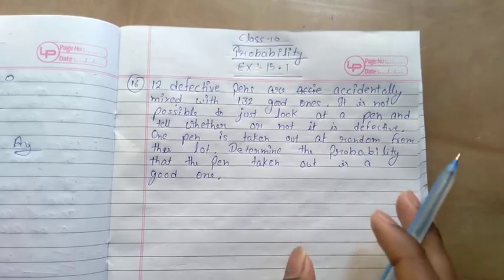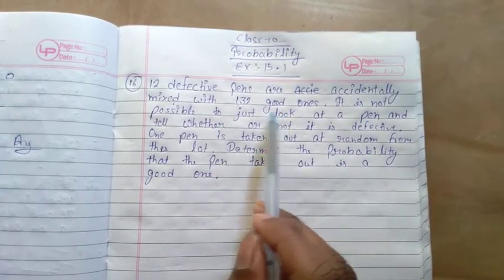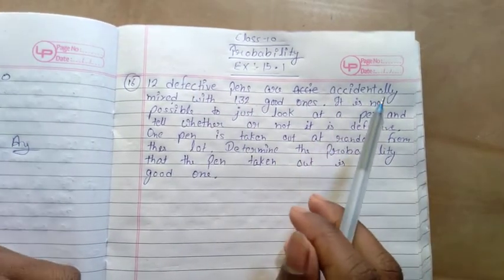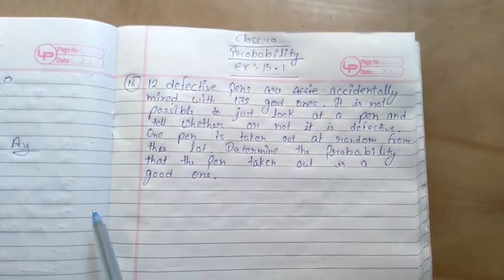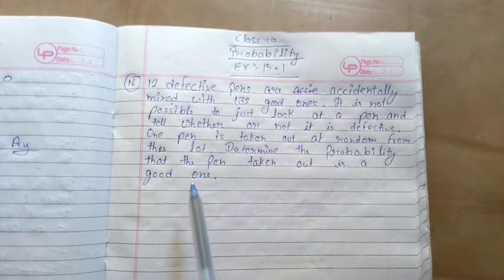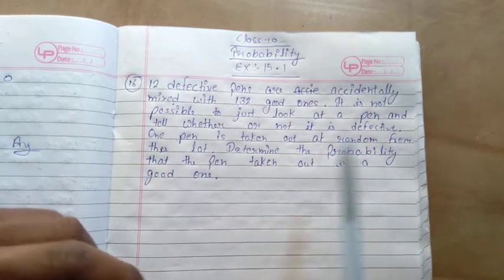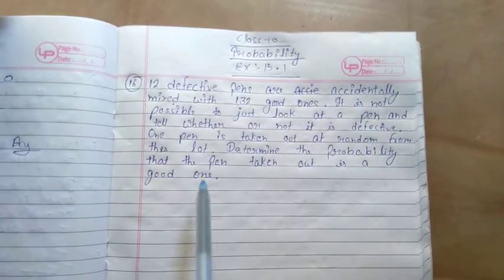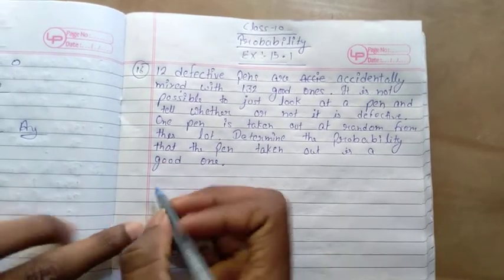12 defective pens are accidentally mixed with 132 good ones. It is not possible to just look at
Class 10 || Chapter Probability Ex :- 15.1 || Question no.16 12 defective pens are accidentally mixed with 132 good ones. It is not possible to just look at a pen and tell whether or not it is defective. One pen is taken out at random from this lot. Determine the probability that the pen taken out is a good one.